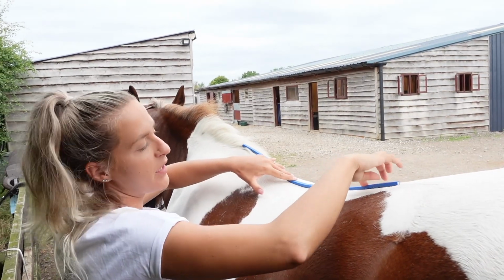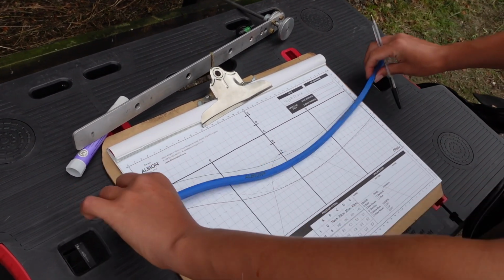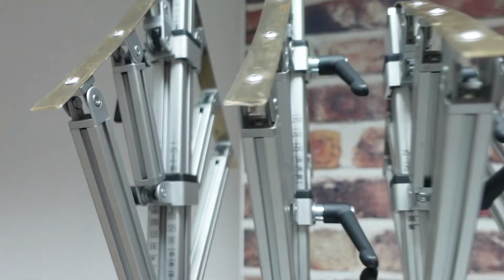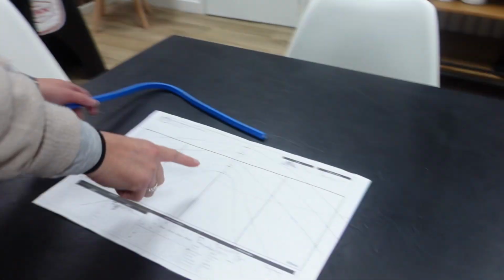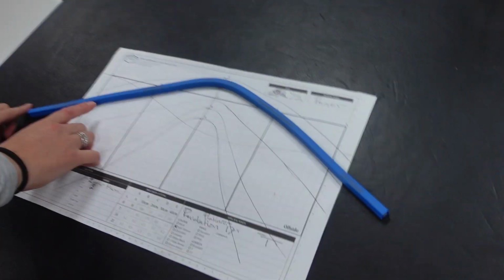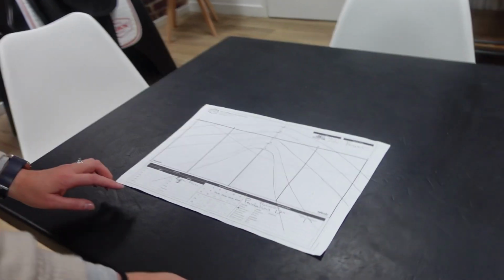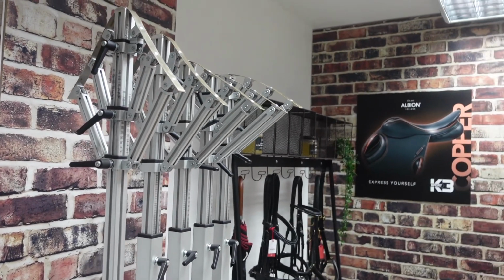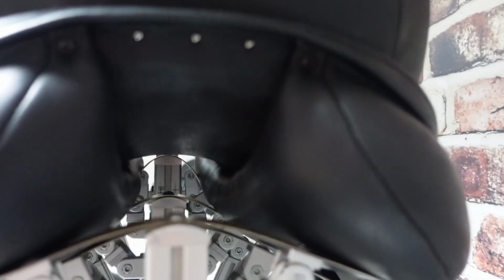Templating - Albion Saddle Fitting || Albion Saddlemakers